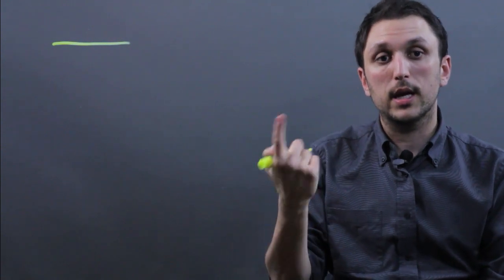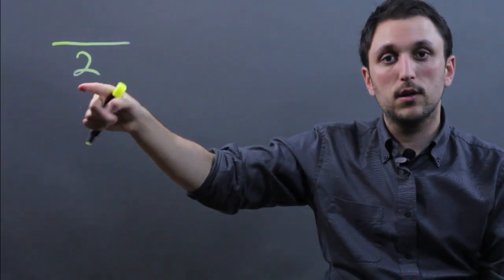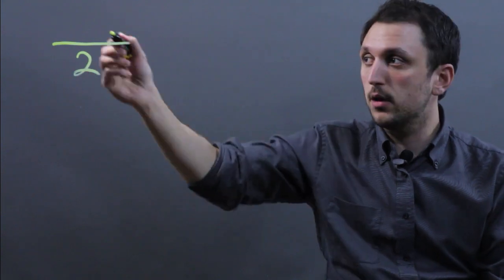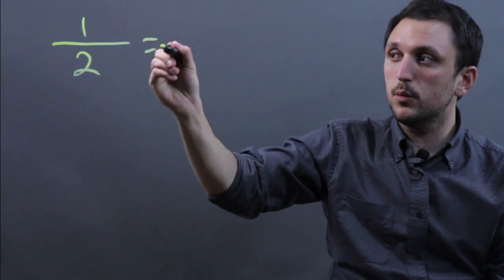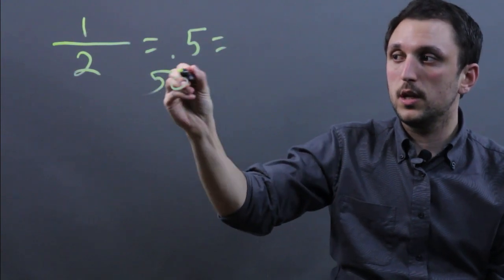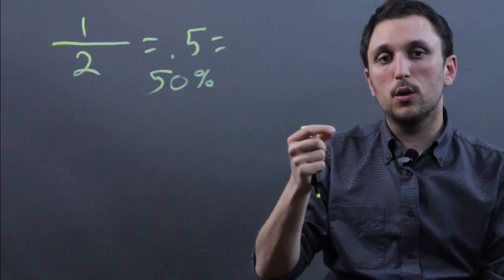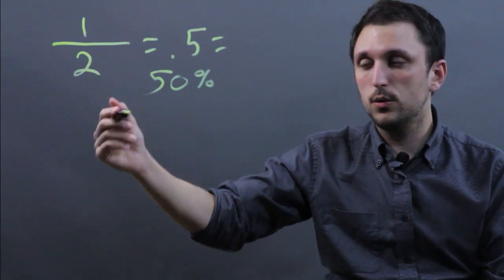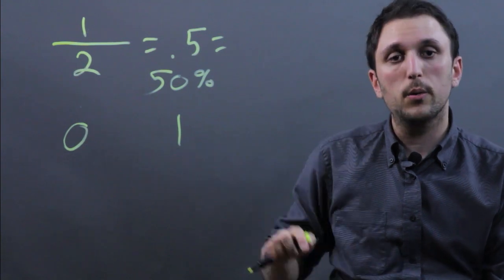Can a Probability Be a Decimal? : Math & Geometry Tips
Whether or not probability can be a decimal depends entirely on a few key things. Find out if probability can be a decimal with help from a high school math tutor in this free video clip.